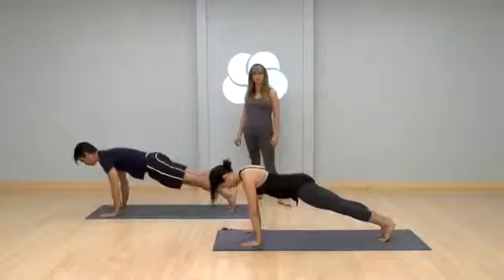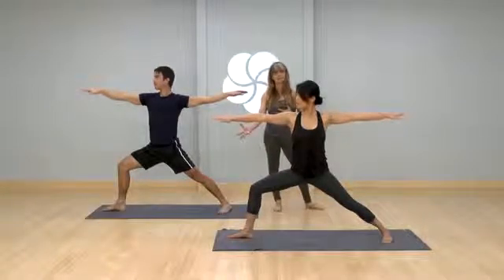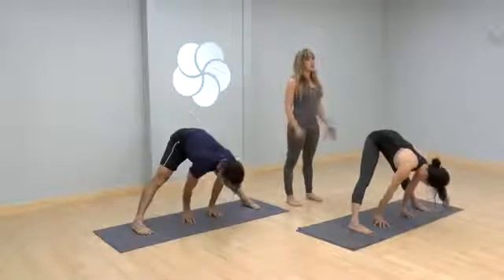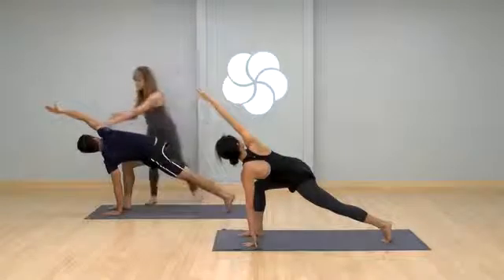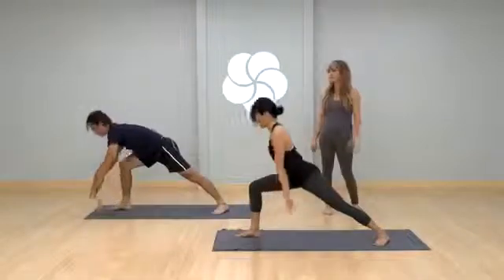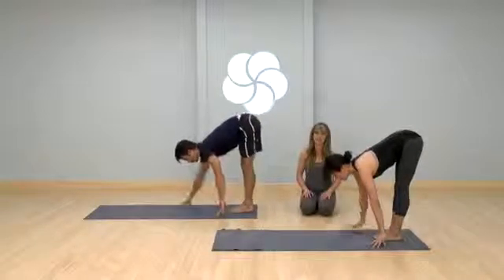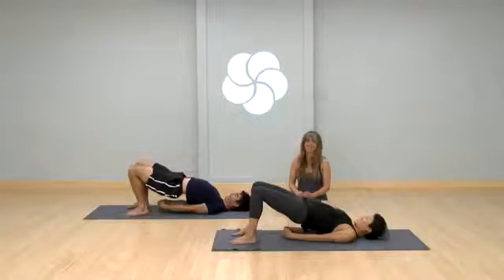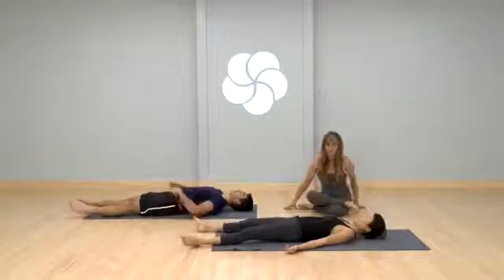Yoga For Beginners : Rigorous Flow (Level 2)